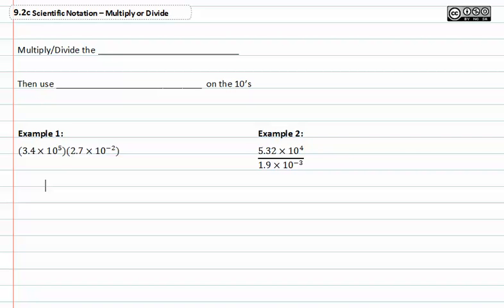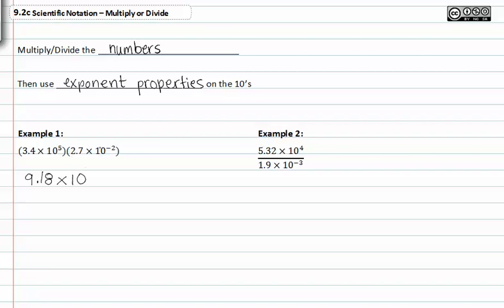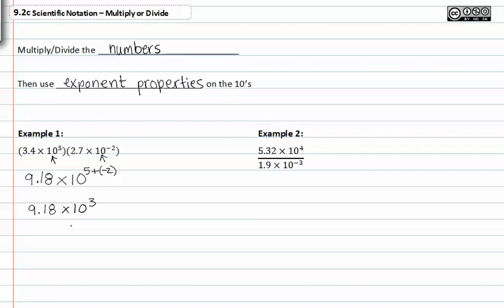9.2c : Multiply or Divide